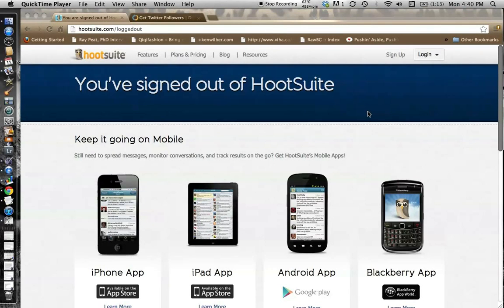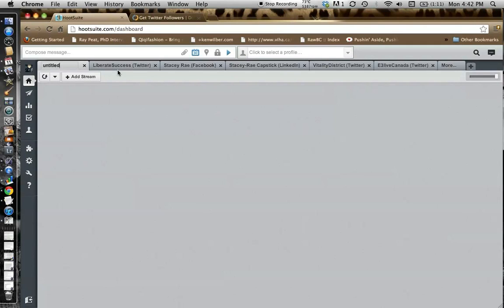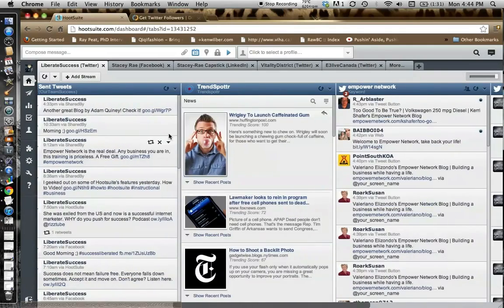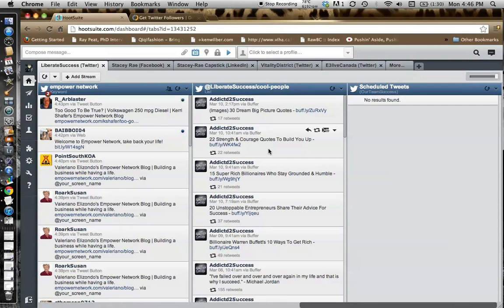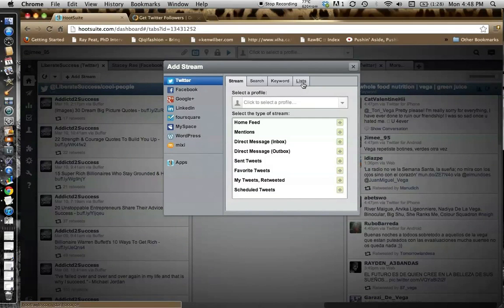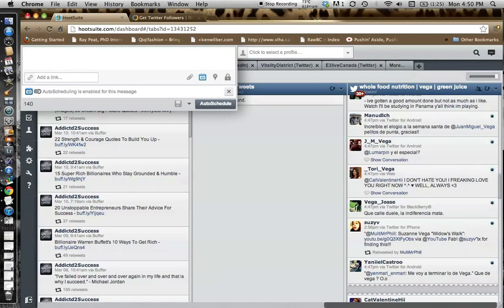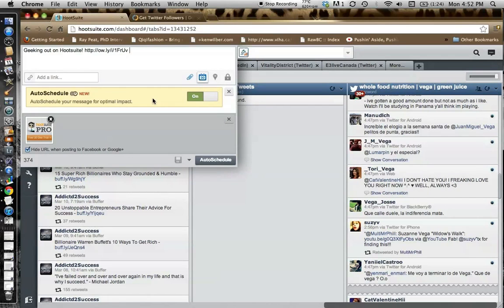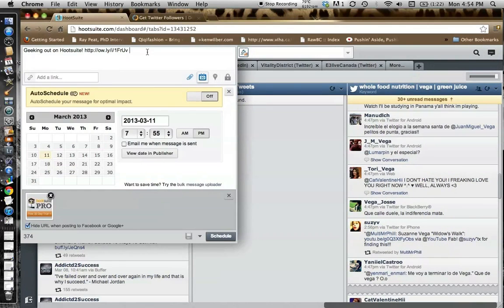How to use Hootsuite!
Stacey Rae, Founder of SuccessLiberated.com walks you through some of the simple yet powerful features of Hootsuite Pro and you can use it to optimize your s...